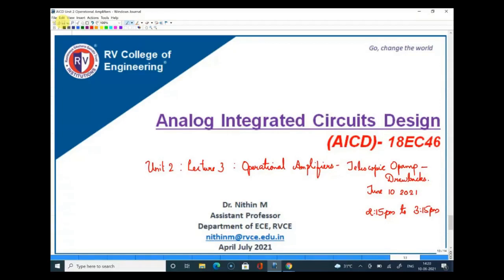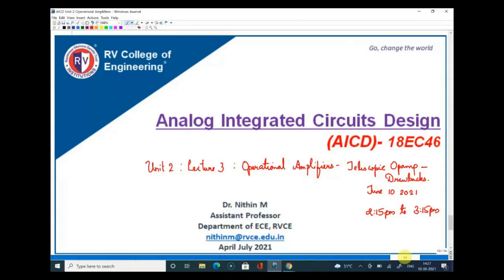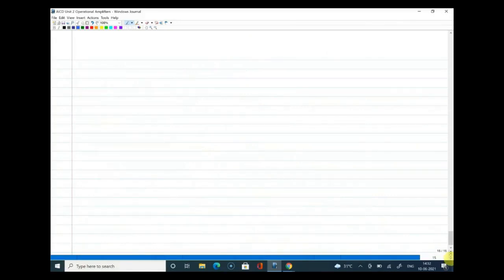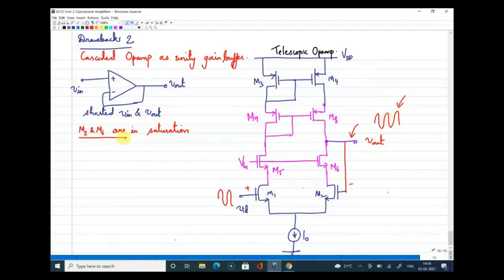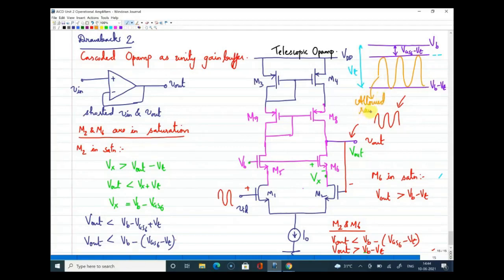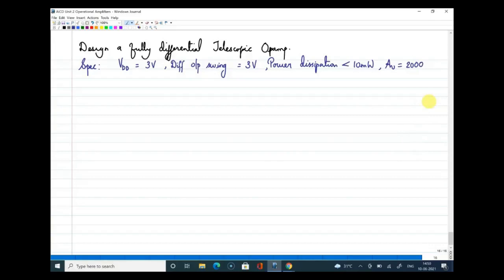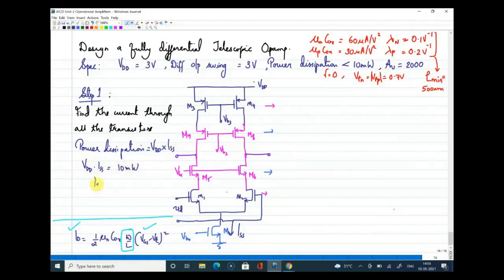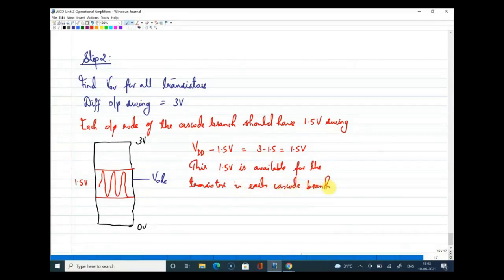Lecture 3 Telescopic Opamp Design Part 1 | Unit 2 Operational Amplifiers